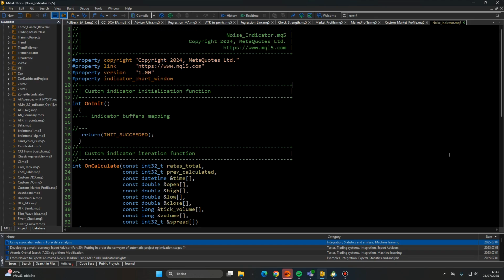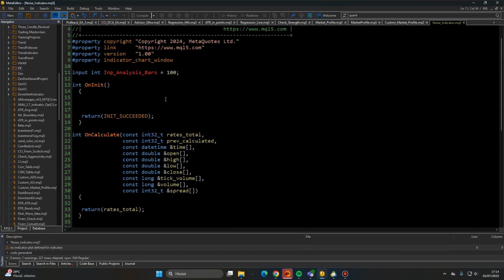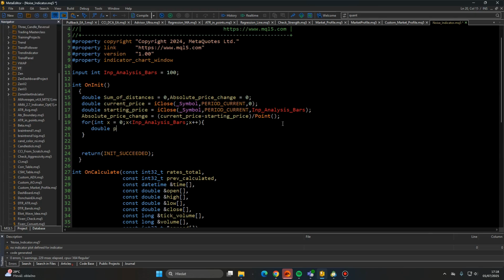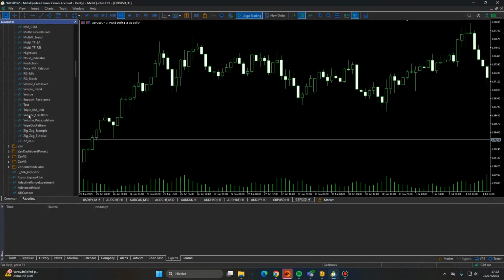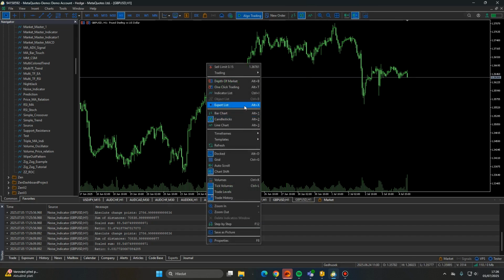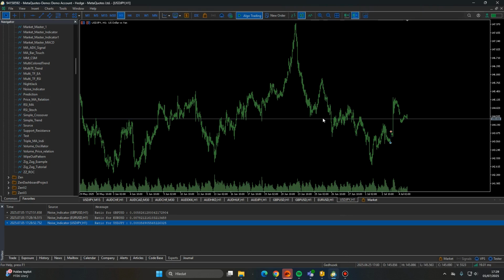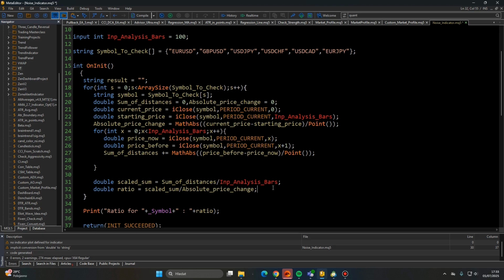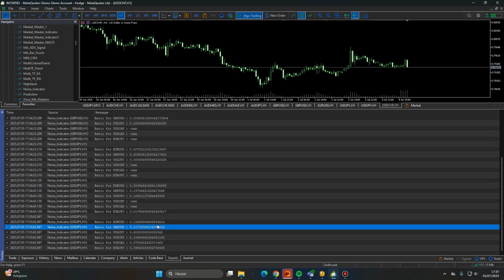MQL5 Market Noise Indicator